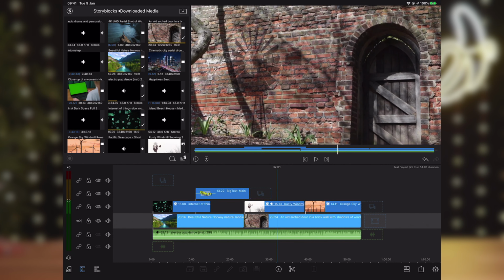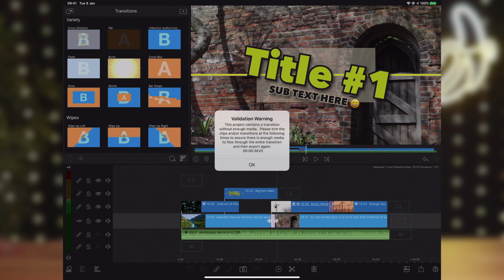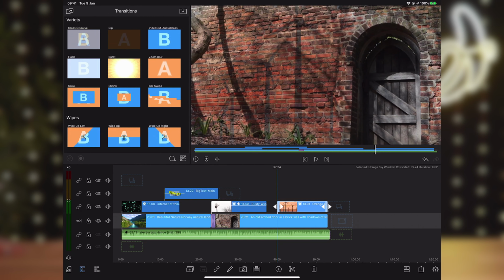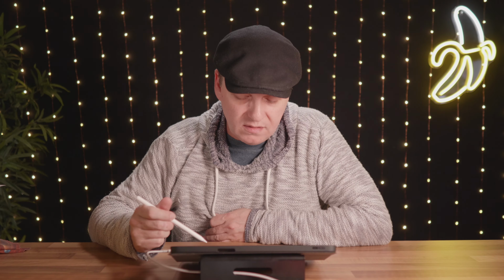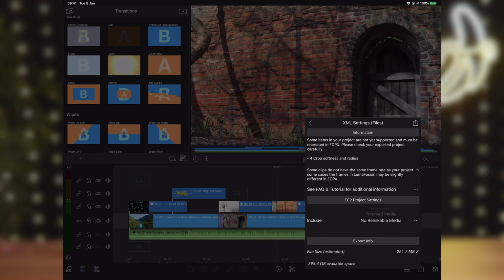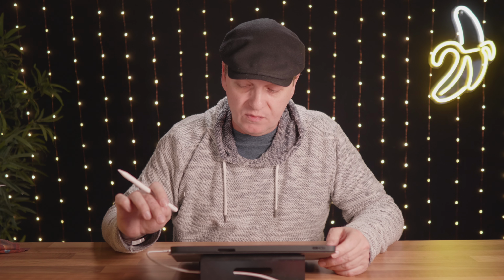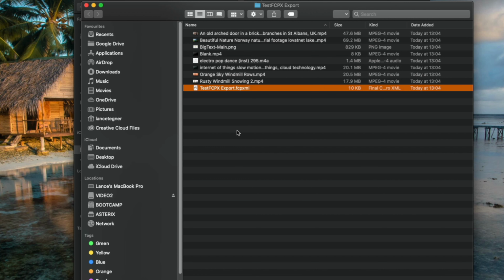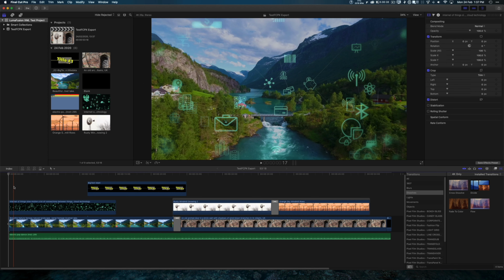LumaFusion Final Cut Pro X XML Export Testing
Check out NerfThis.TV on these other platforms as well:

On Web: NerfThis.Com